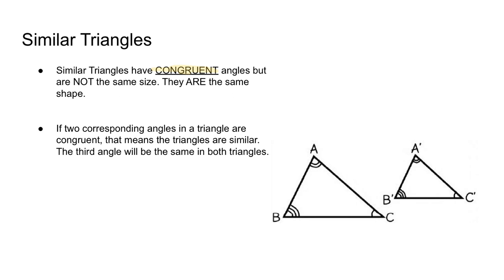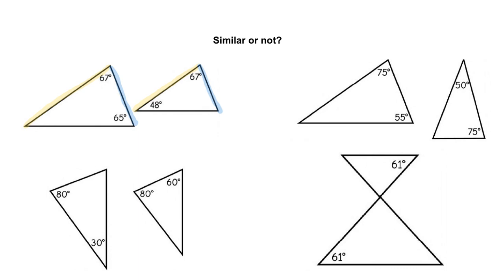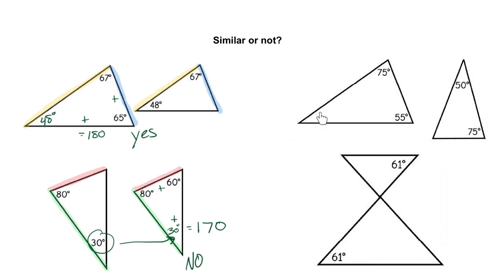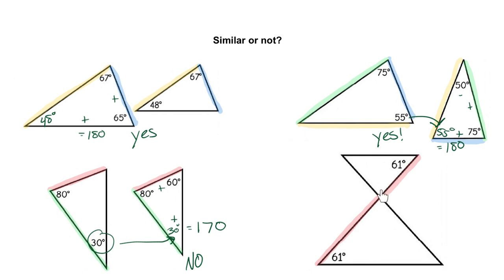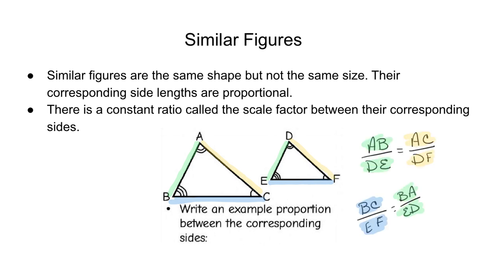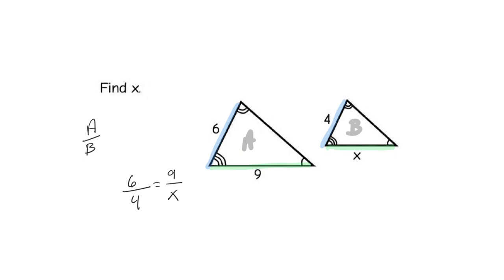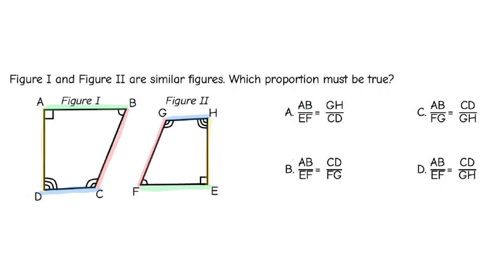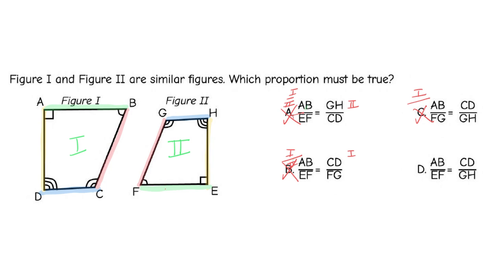Angles in Similar Triangles 8